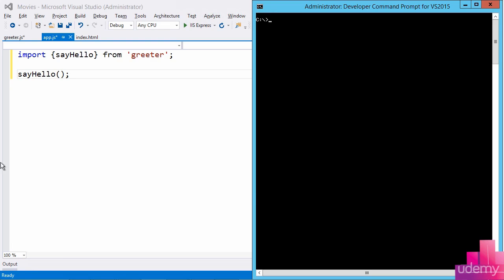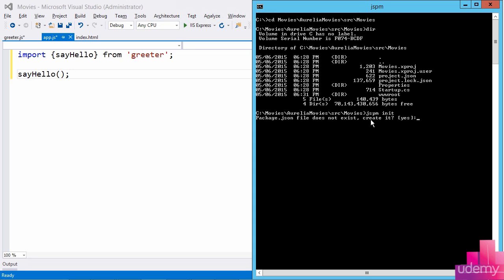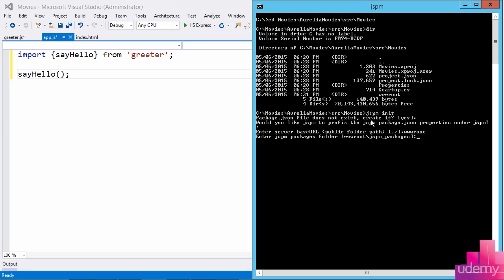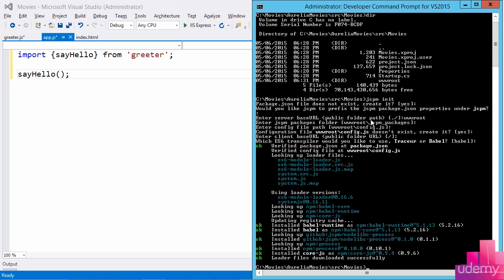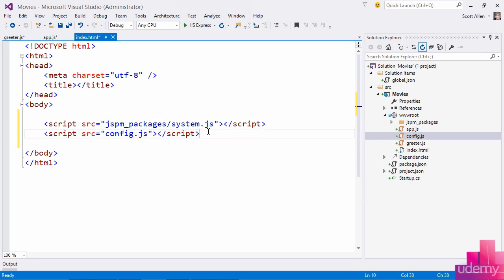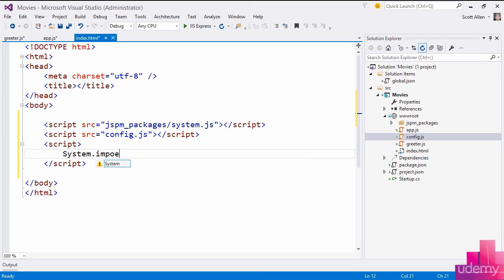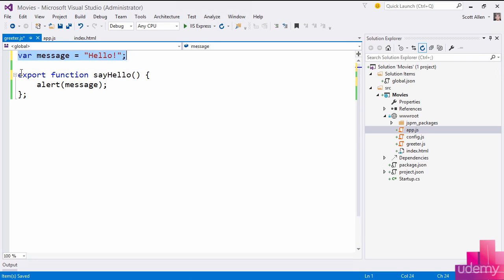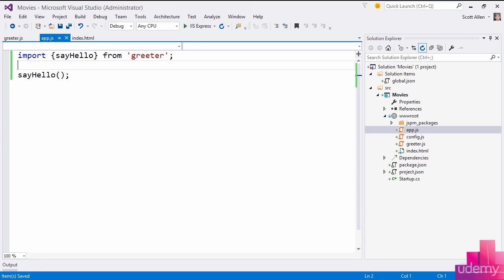004 Hello, New World